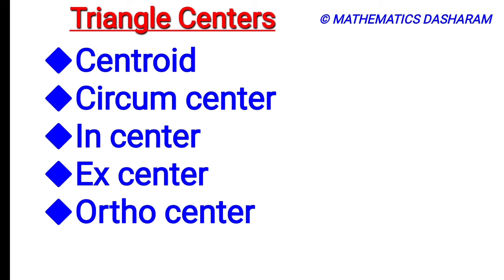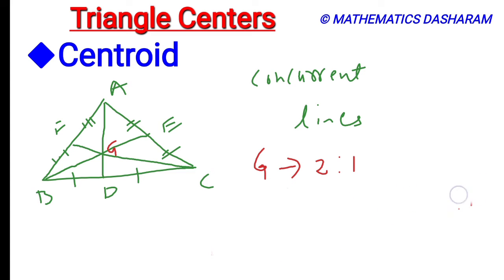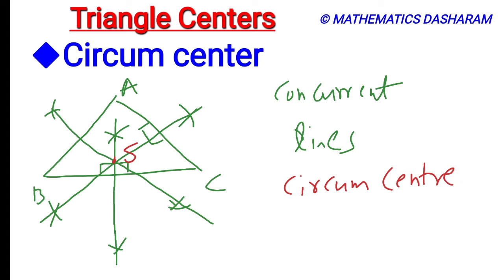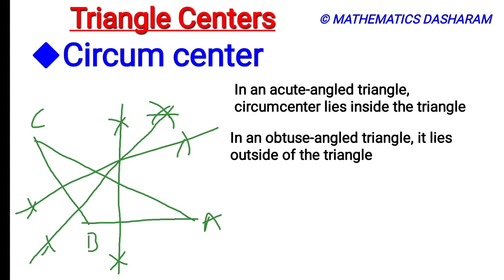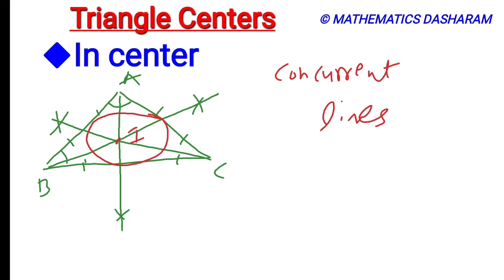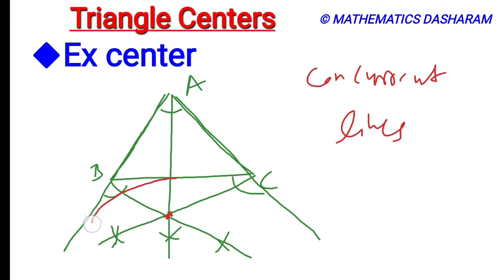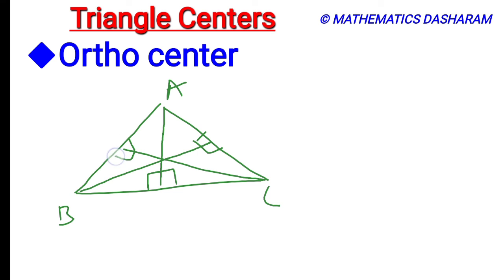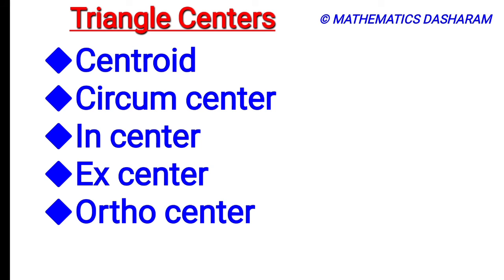Various Triangle Centers